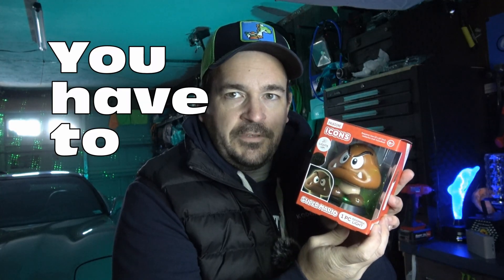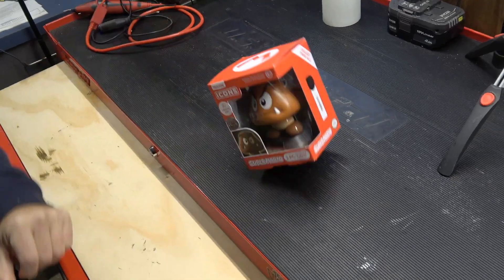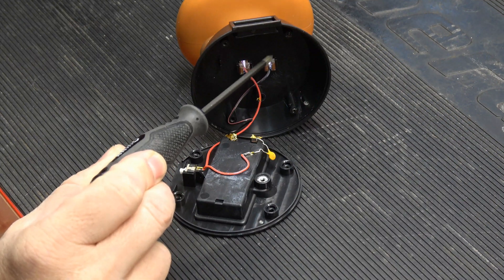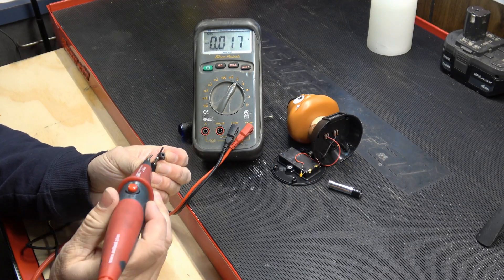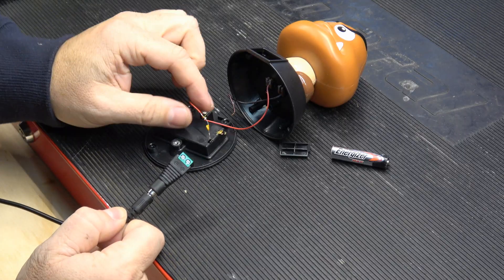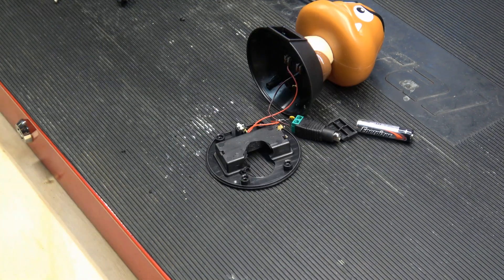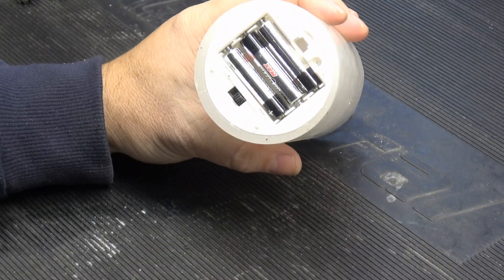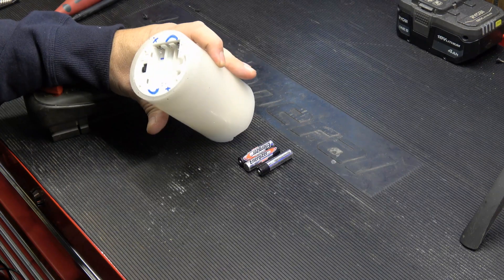Ditch your AA/AAA batteries for GOOD!! A DIY Tutorial!!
Tired of constantly replacing AA and AAA batteries? In this video, I’ll show you how to banish those pesky battery replacements for good! Learn two clever ways to rewire your devices for endless power: using an AC wall adapter or a USB cable. No more trips to the store or digging through drawers for spares—just simple, cost-effective hacks to keep your gadgets running smoothly forever.

Links for items listed in the video:
dc power supply